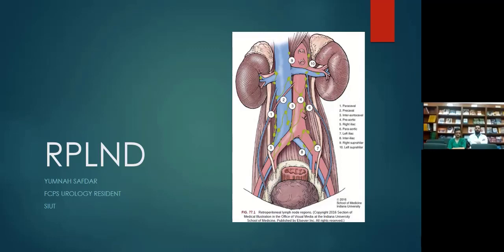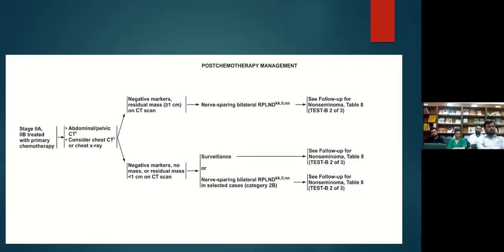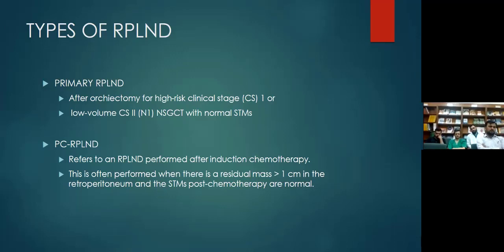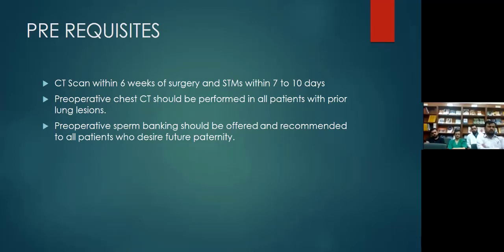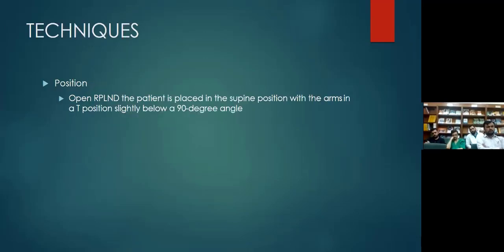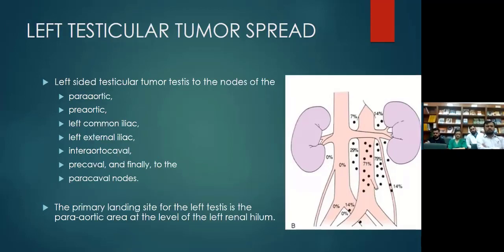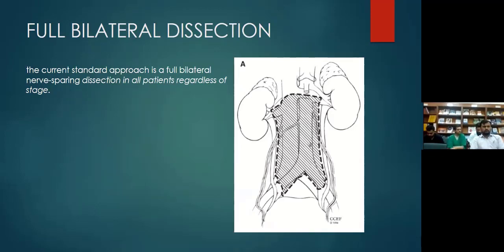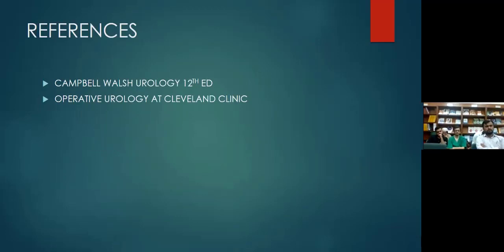Retroperitoneal Lymph Node Dissection RPLND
On 7th April 2022